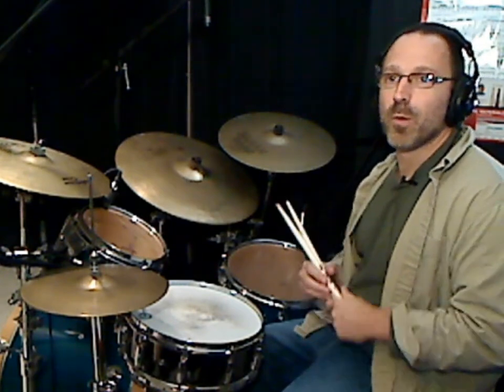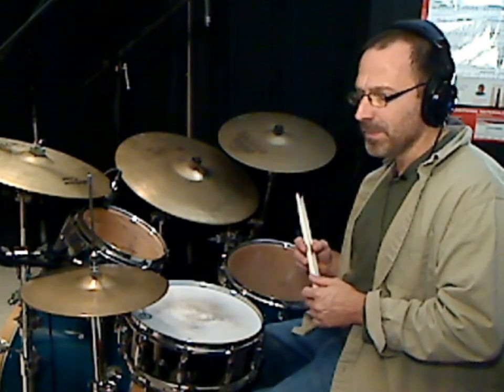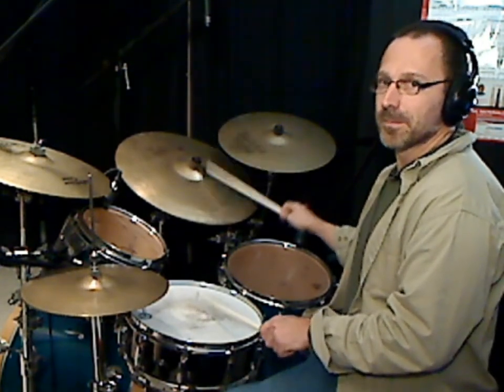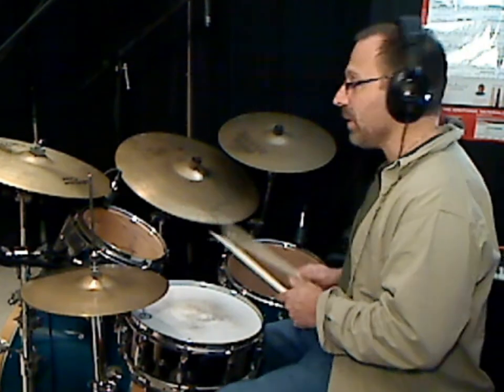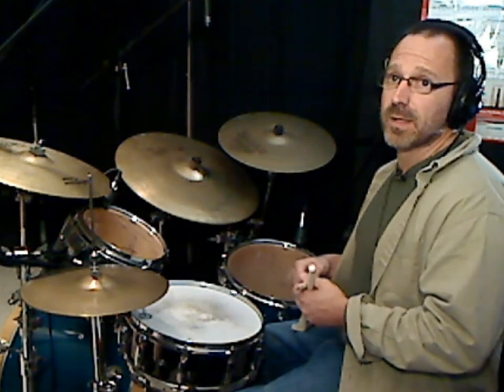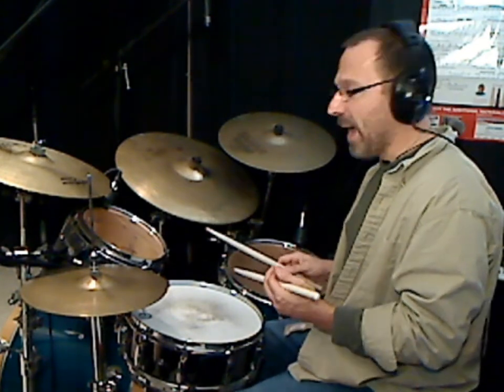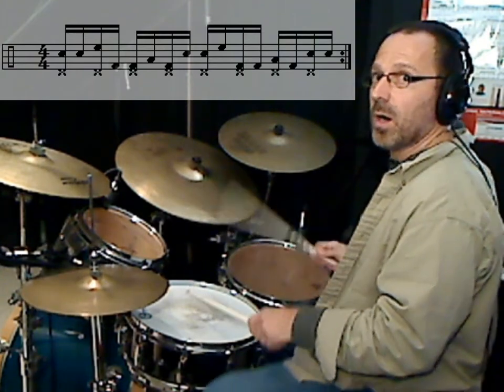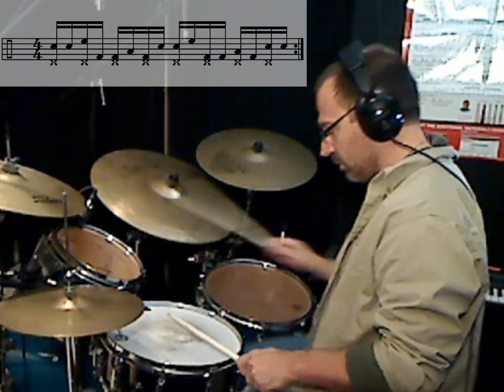Free Drum Lesson: Mark Letalien Presents an Inside Look at Drum Examples from Tribalectric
In this free drum lesson video, drummer Mark Letalien demonstrates two drum patterns/grooves that will be on the upcoming Tribalectric album. Hopefully they will inspire you to create patterns/grooves for yourself. Enjoy! Thank you!